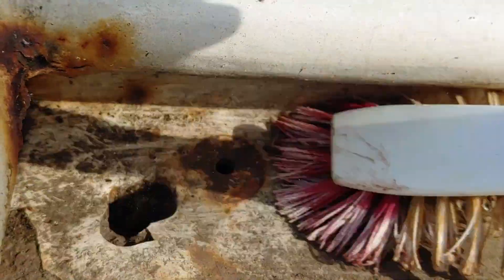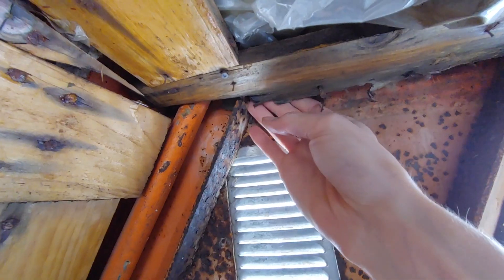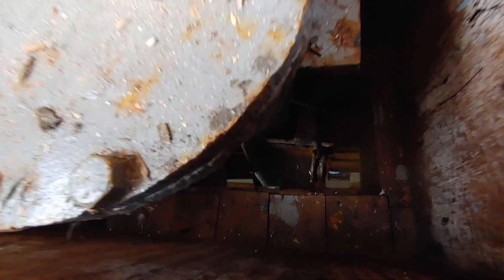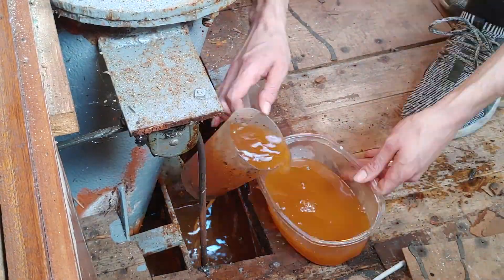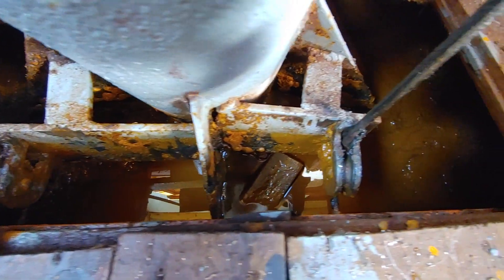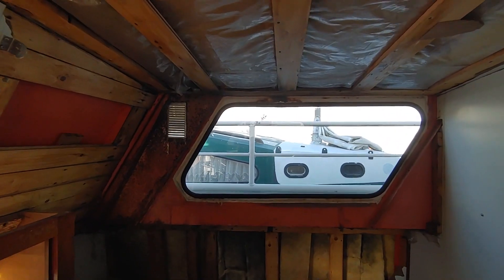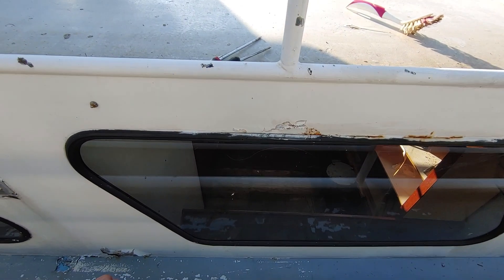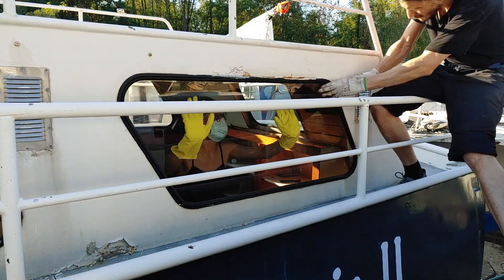More interior works - Day 3 (Pt.2) - Vintage Yacht Restoration Vlog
In the second part of our third day we removed some more of old and rotten wood works and attempted to remove one of the windows.